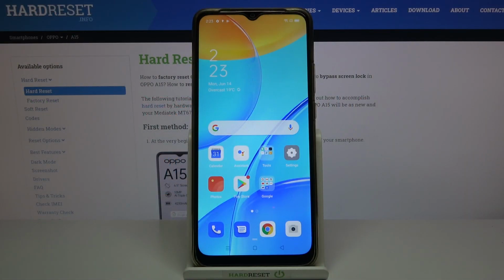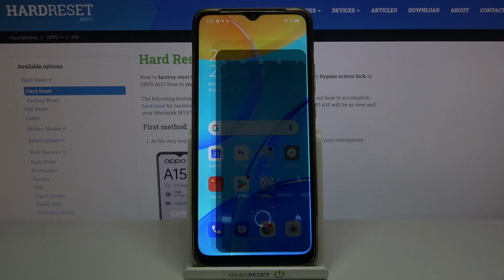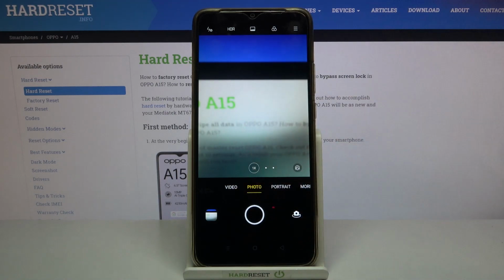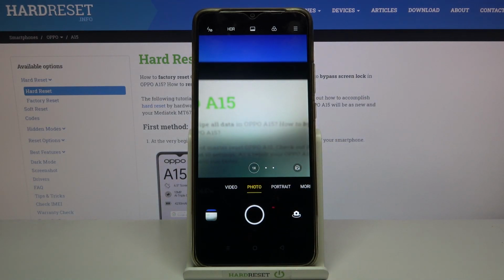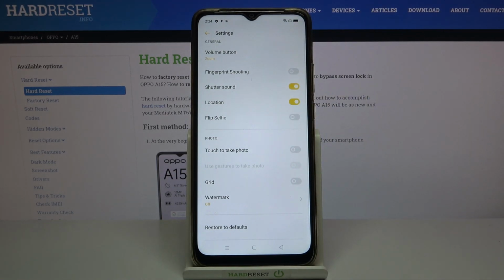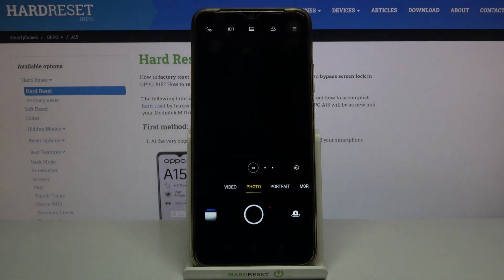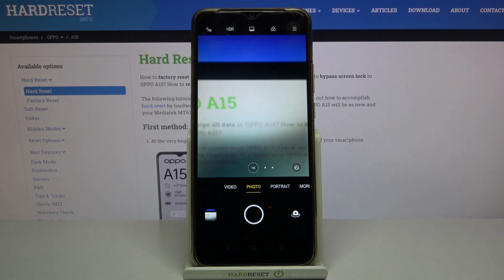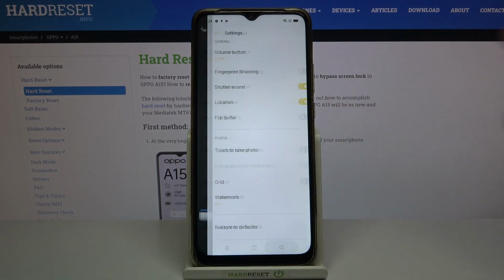How to Manage Camera Sounds in OPPO A15 – Camera Shutter Sound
If you want to take pictures discreetly, you should turn off the shutter sound in the camera of the OPPO A15. Open this tutorial and follow our instructions, open Camera Settings and go to the Sounds tab. Our specialist will show you how to manage the sounds in the camera - follow the steps and turn off or turn off the shutter sounds successfully.